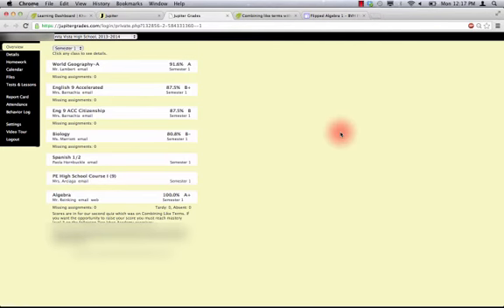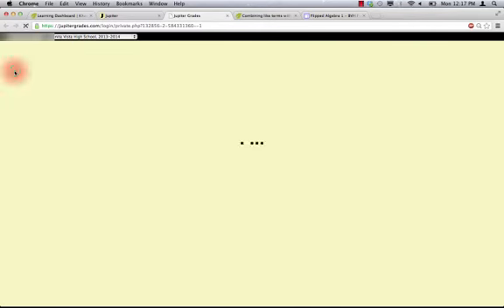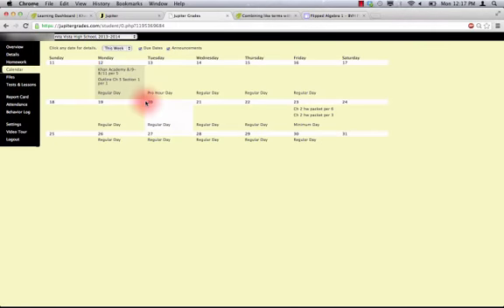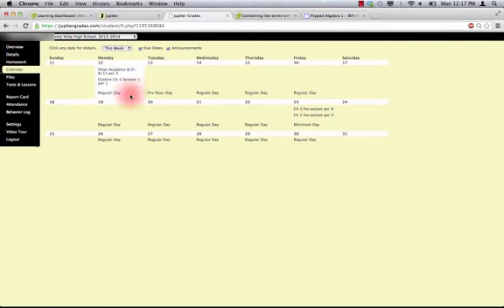Students See Pro Hour